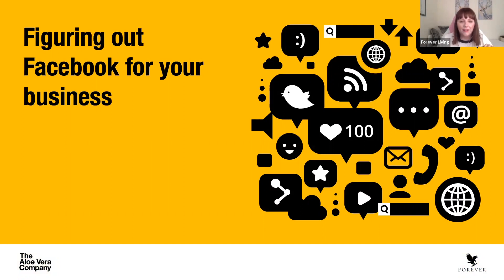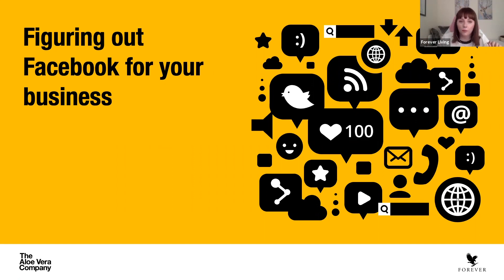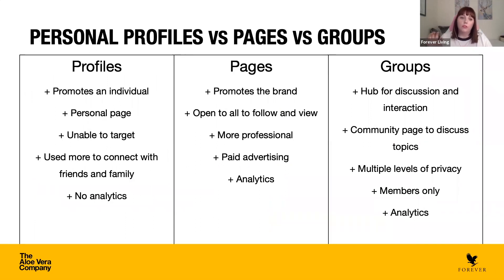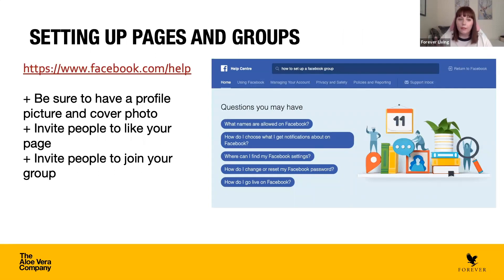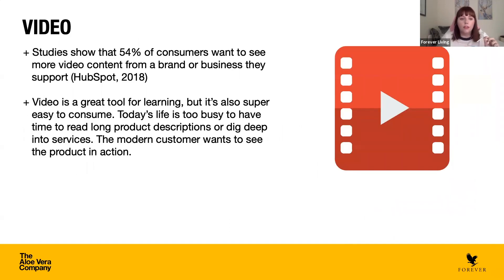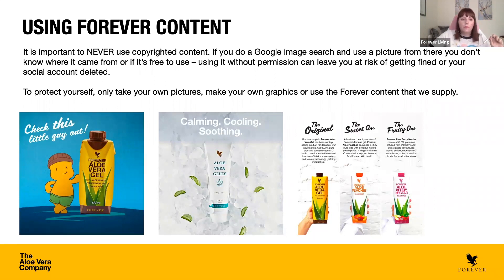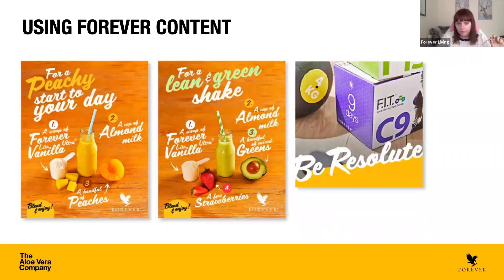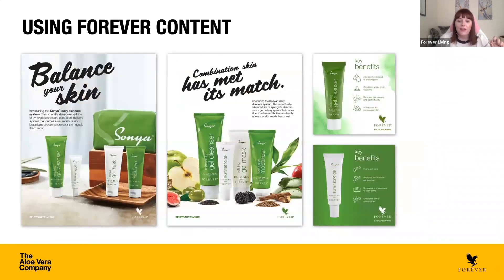Figuring out Facebook for your business